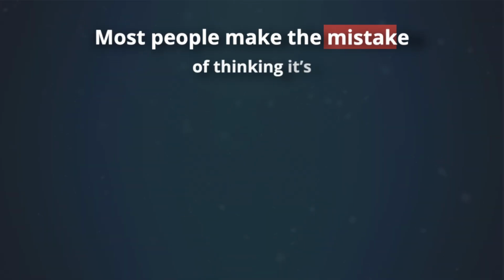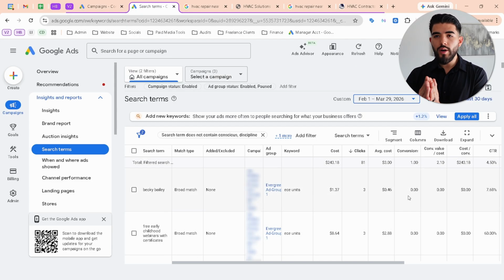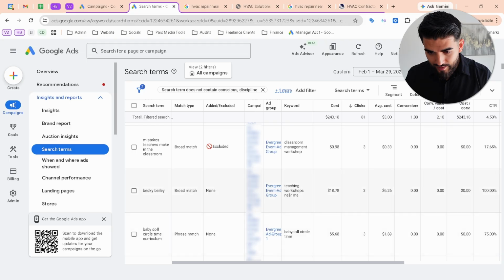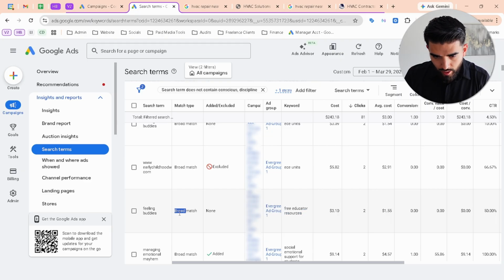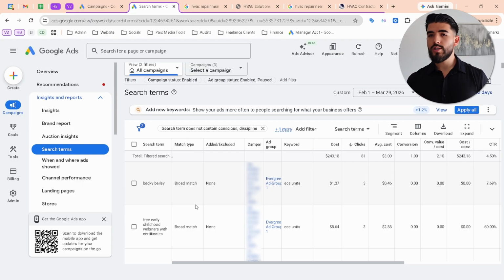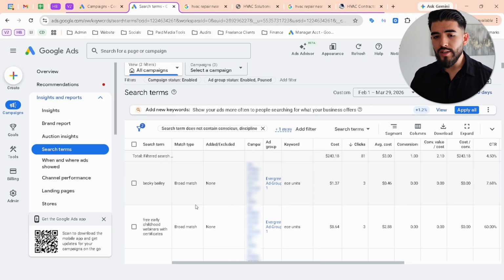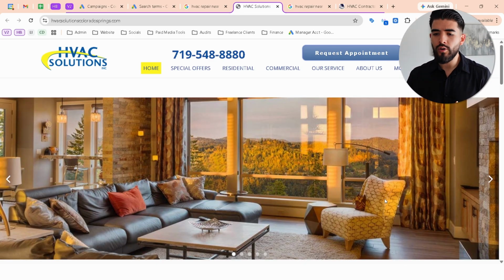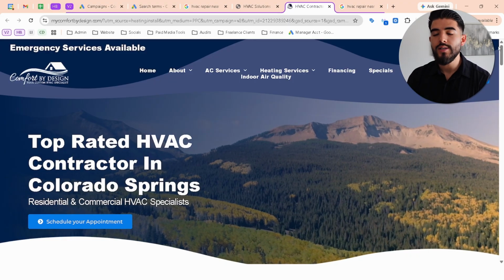Why Your Google Ads Are Getting Clicks But No Leads (Fix This First)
If your Google Ads are getting clicks but no leads… something is broken.

In this video, I’m breaking down the real reason your ads aren’t converting, and it’s usually just 1–2 simple issues that are easy to fix once you know where to look.